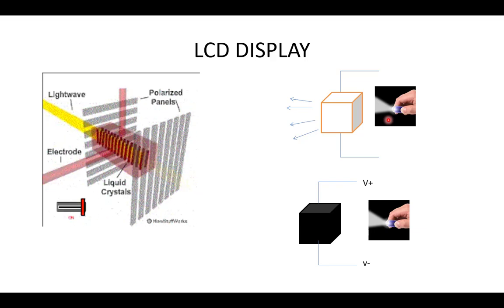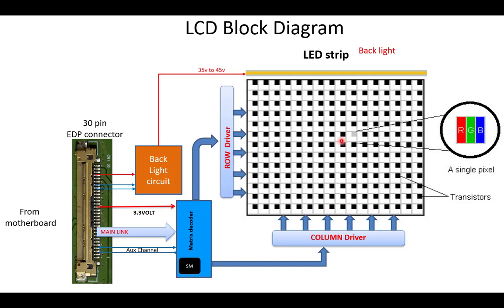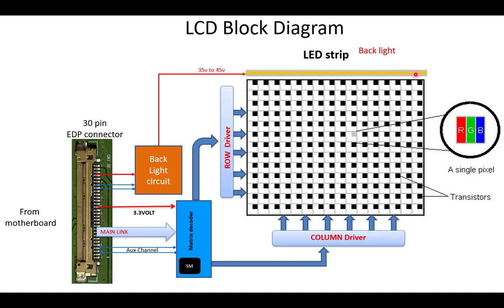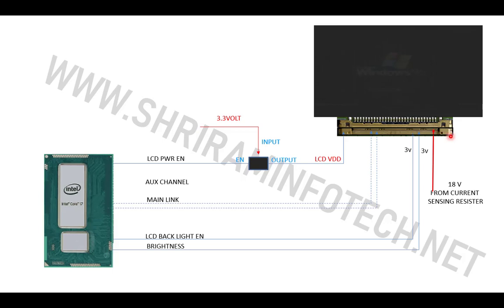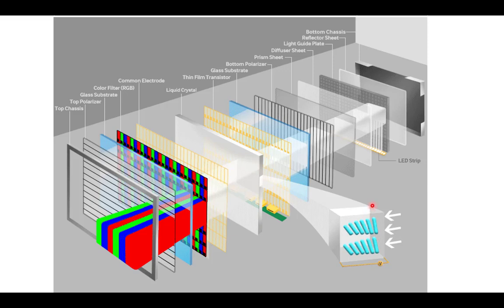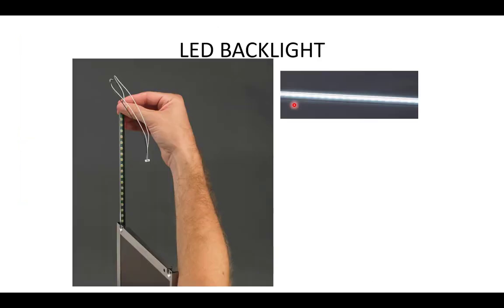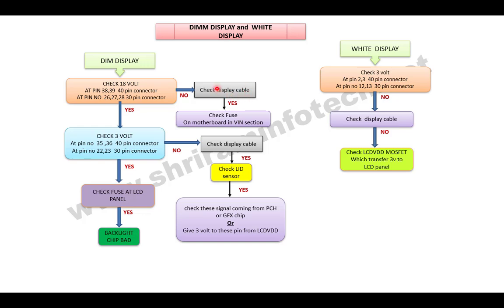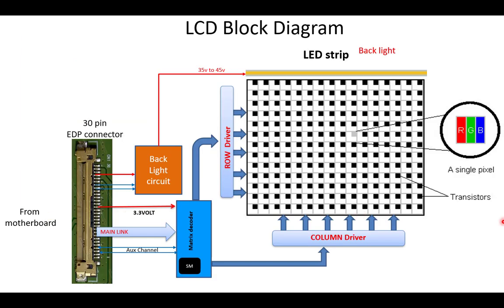LCD SECTION DIMM DISPLAY IN LAPTOP MOTHERBOARD REAIR GUIDE | EDUCATION WORLD | LAPTOP REPAIR TRICKS